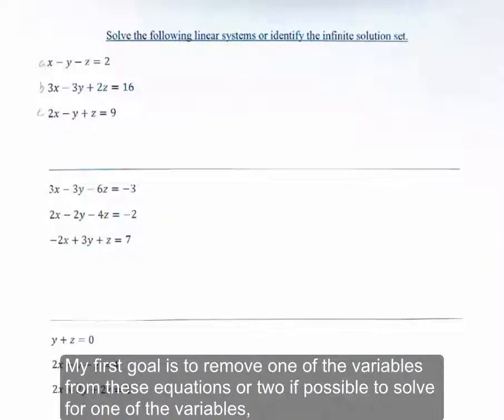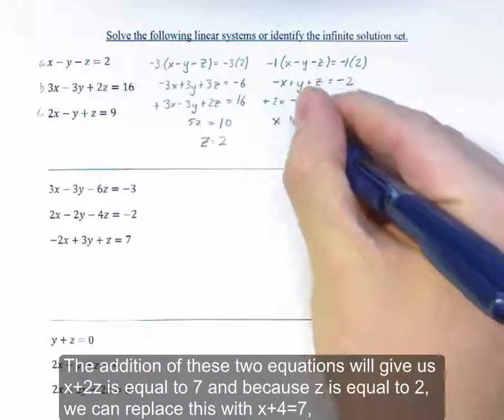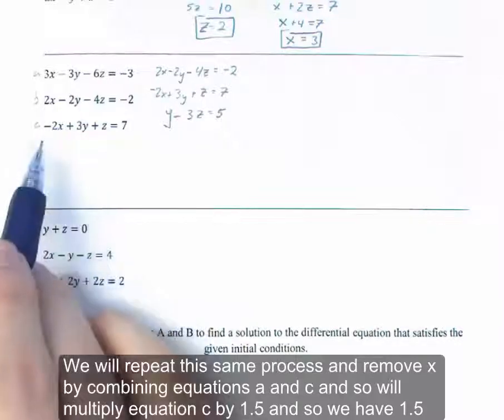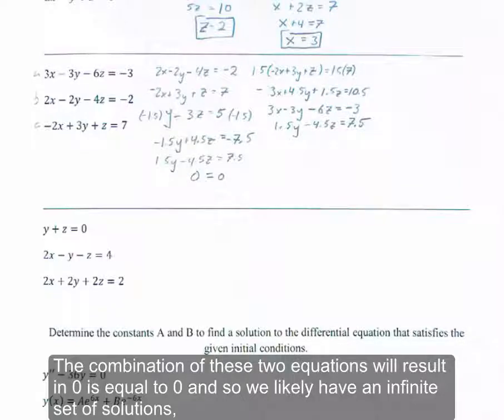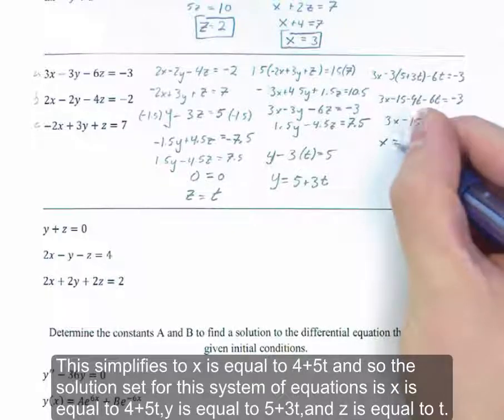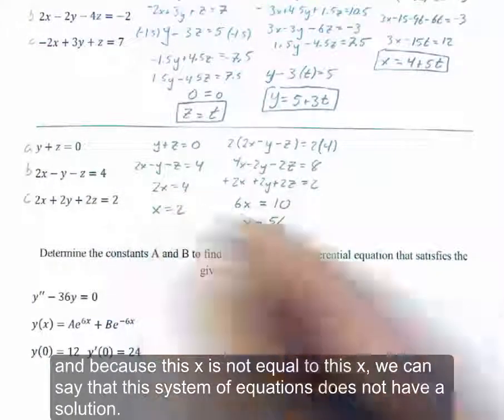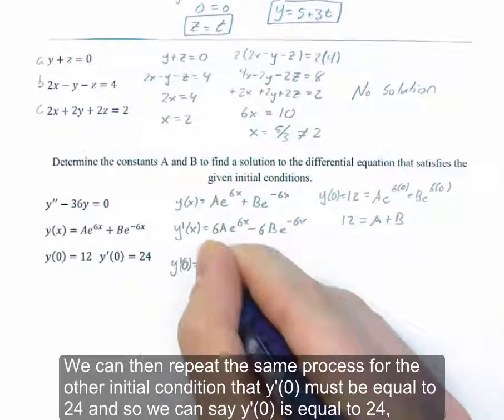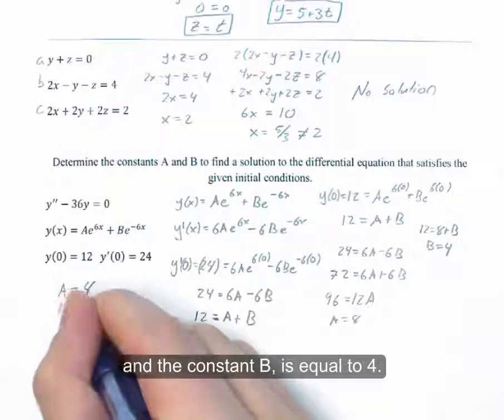APM 2555 - Introduction to Linear Systems